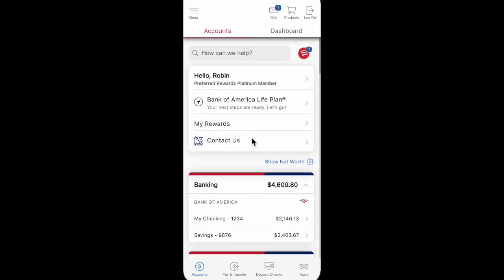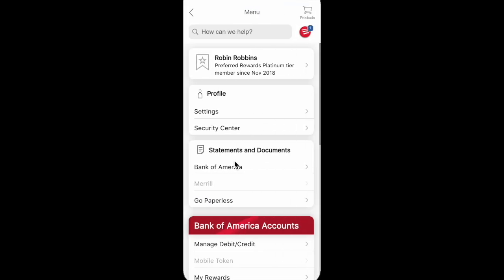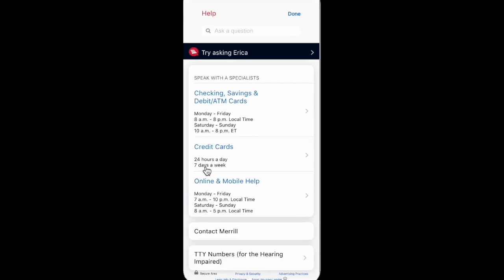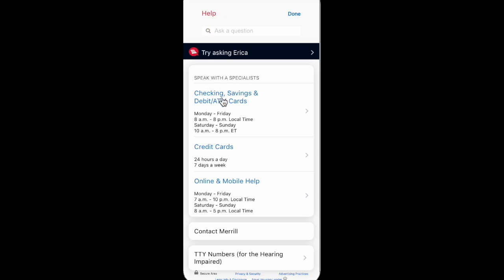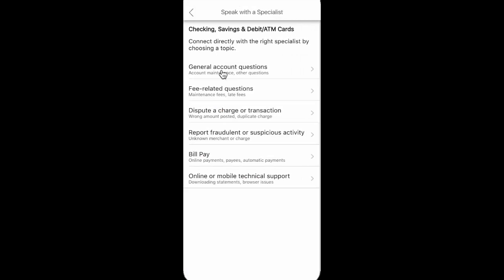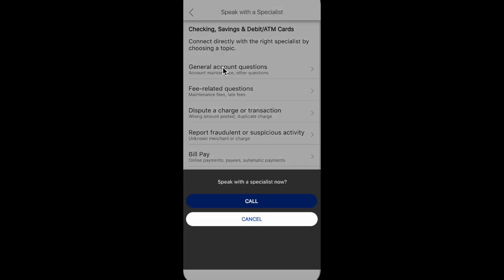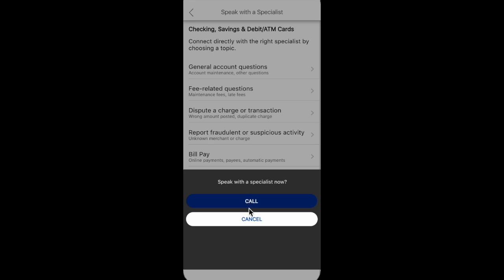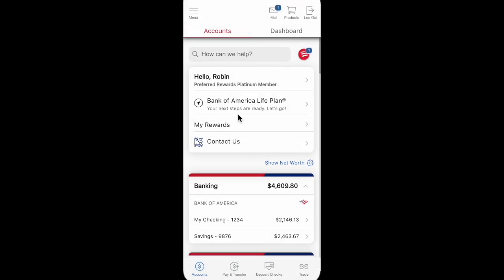How to change Bank of America account type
In this video we gonna talk about how to change Bank of America account type.